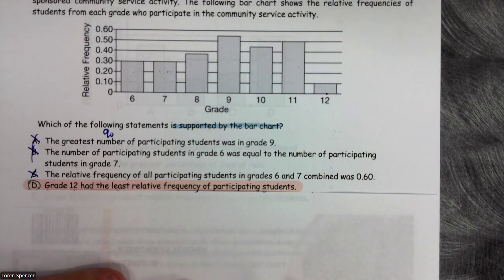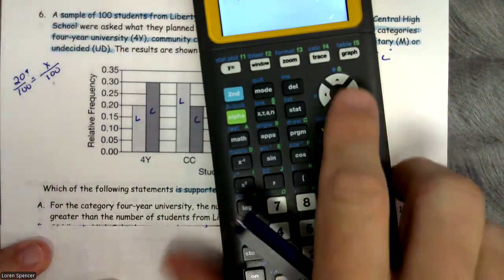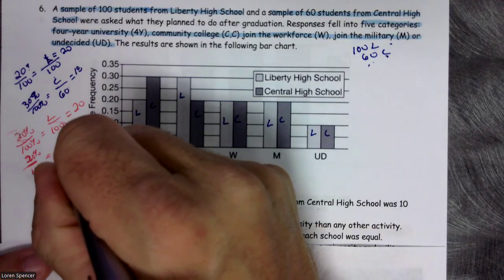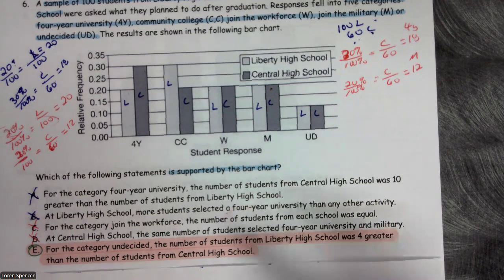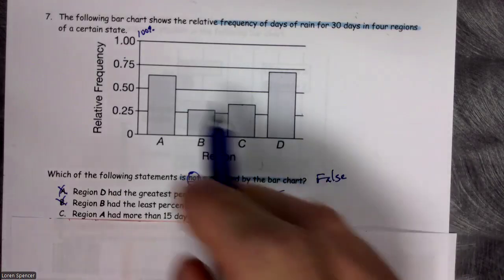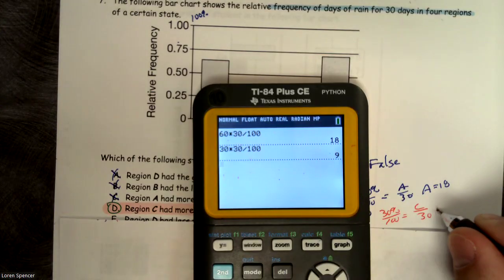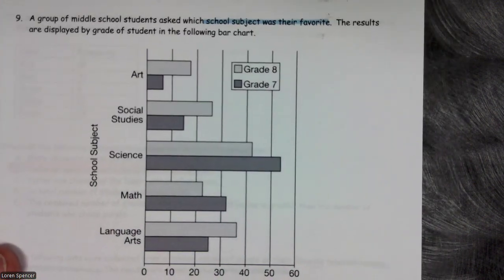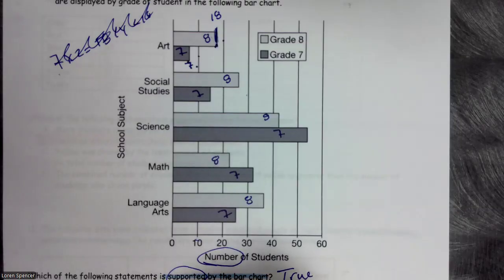10 Unit 2 Test Review Problems 1 to 11